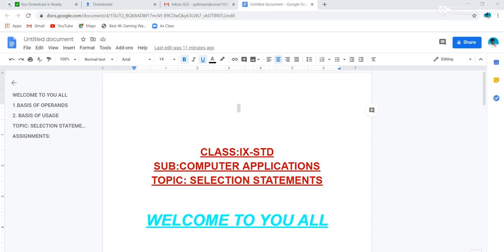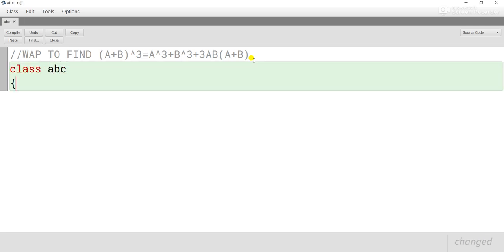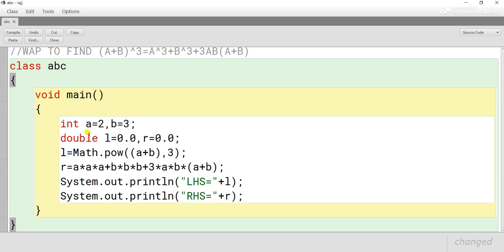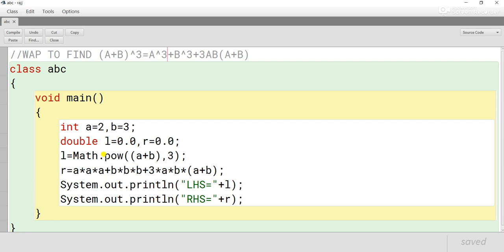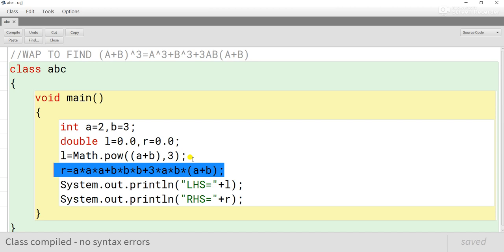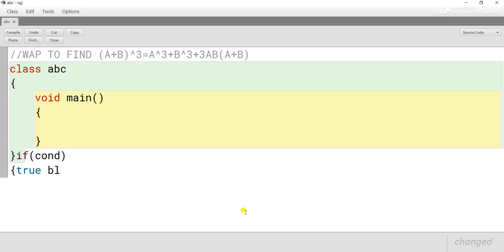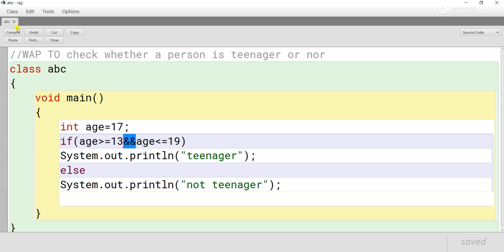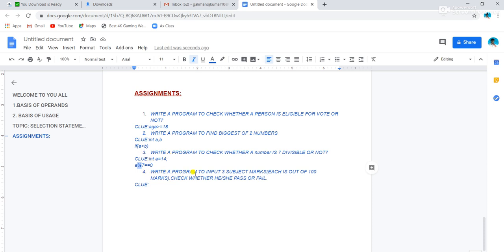COMPUTER-IX-JAVA - IF...ELSE(10-MAY-2020)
COMPUTER-IX
JAVA - IF...ELSE